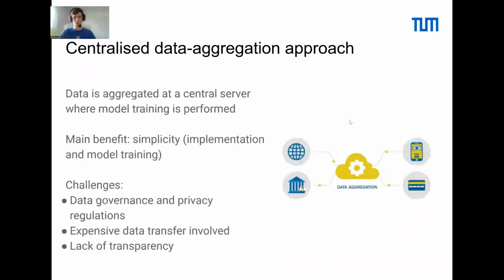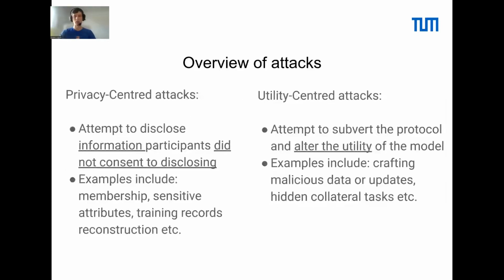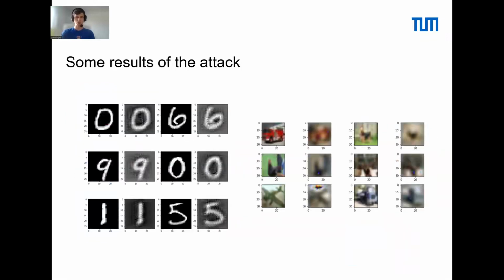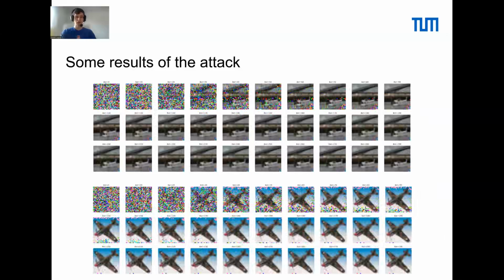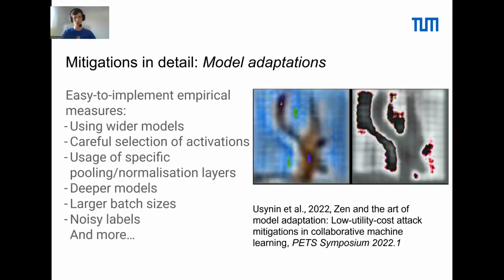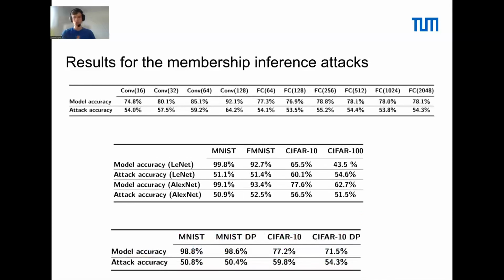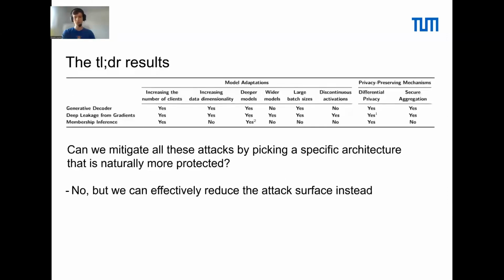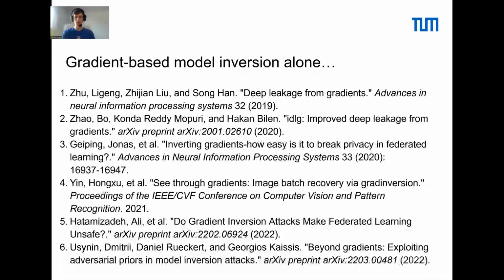Zen and the art of model adaptation Low utility cost attack mitigations in collaborative ML